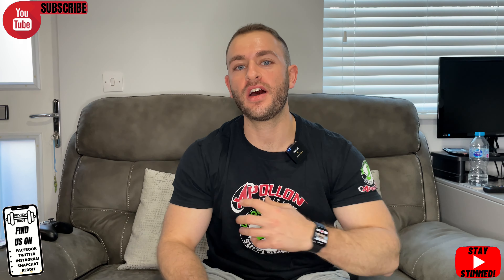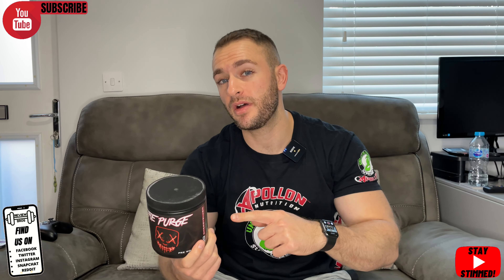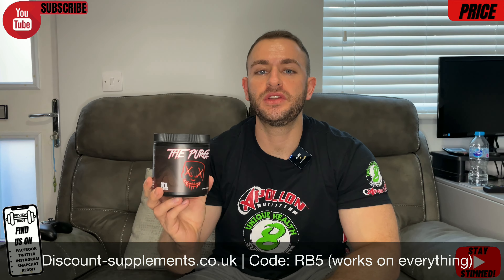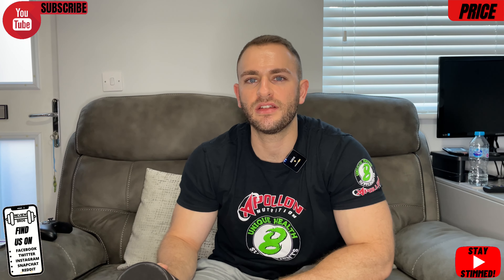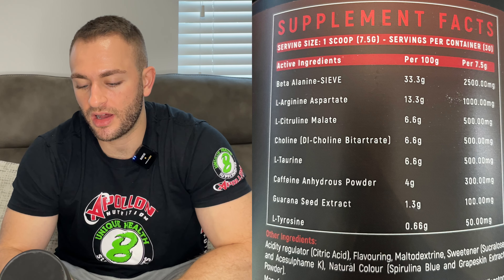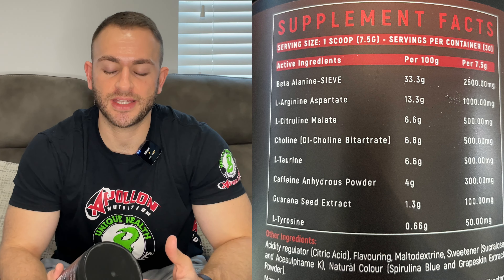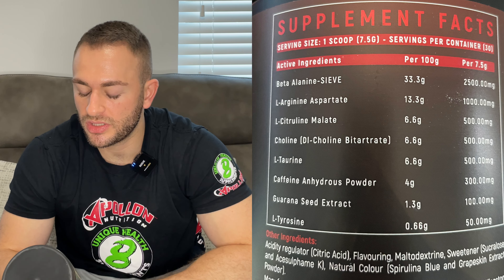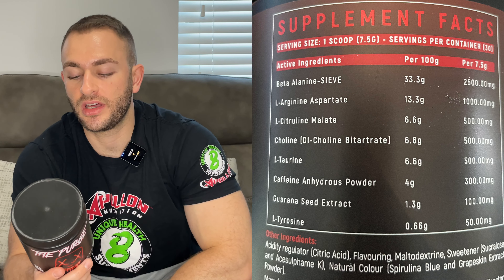PURGE PRE WORKOUT REVIEW | HOW IS THIS PRICE JUSTIFIED?! XL NUTRITION | DISCOUNT SUPPLEMENTS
💡 ⬇️ Featured ⬇️ 💡

A UK based supplement retailer 📦💥 🏢

⤵️⤵️⤵️⤵️JOIN LINK⤵️⤵️⤵️⤵️

Discount-supplements.co.uk
Today we review PURGE PRE WORKOUT BY XL NUTRITION and give you our honest thoughts on everything about the product - Taste, Mixability, Label, Effects and summarise it with our Final Verict❗️